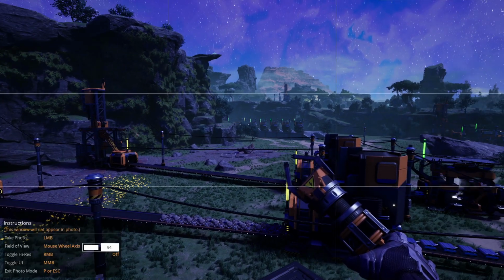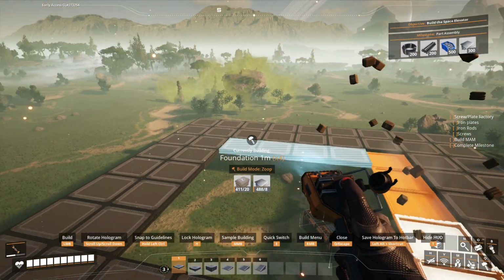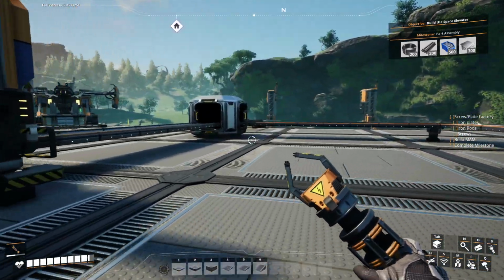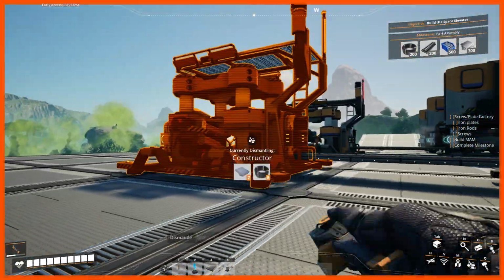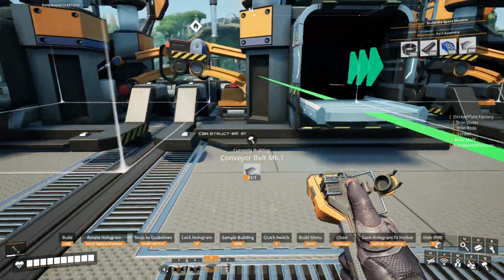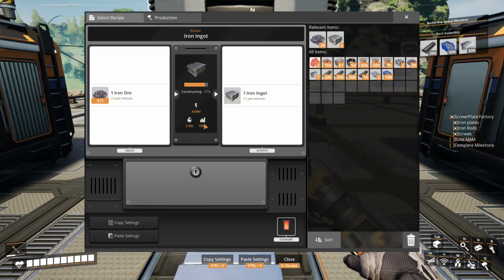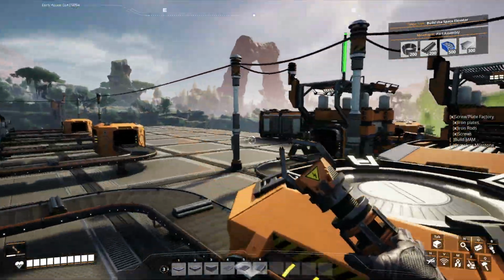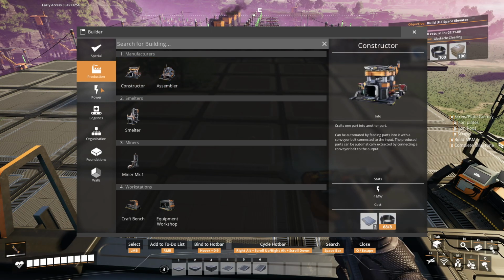Let's Play Satisfactory Update 8! Episode 3: The First of Many Factories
This is a Let's Play that will start as a "Beginners Guide" and evolve into more of a traditional "Let's Play" I will be using the following free online tools to help with factory building in future episodes.

This episode we begin constructing the first of our many factories! We are constructing a very simple factory to maximize the Iron Ore we are receiving from our Miners. Starting with Iron Plates and Iron Rods.

** I noticed after posting that my mic is cutting in and out. My settings were a bit off, they should be fixed by Ep.5. So sorry! **

X (twitter): JMarvel Gaming